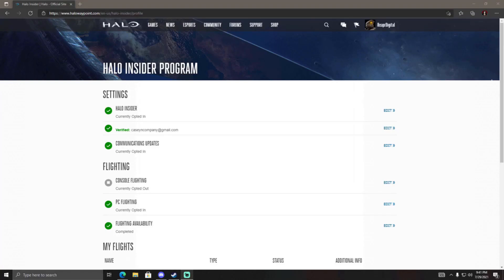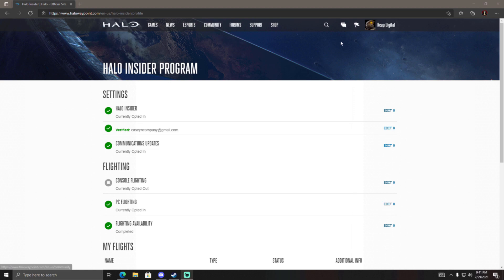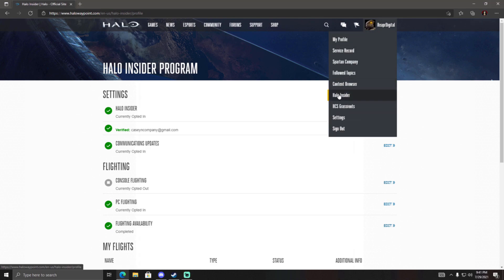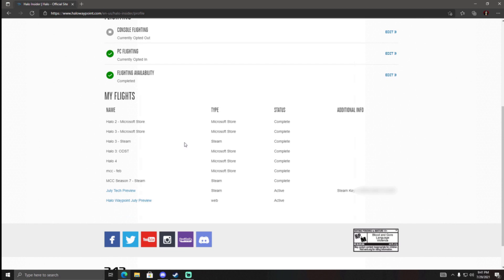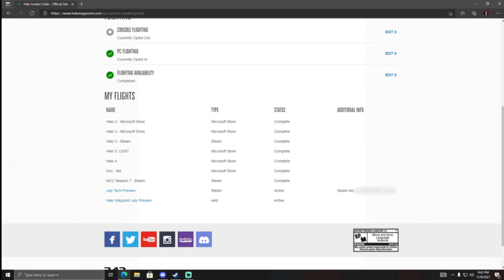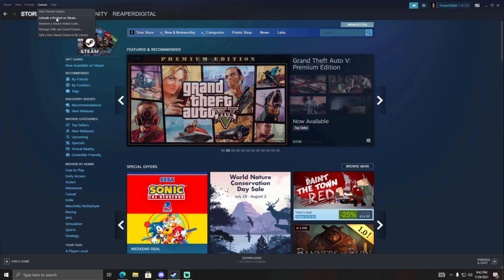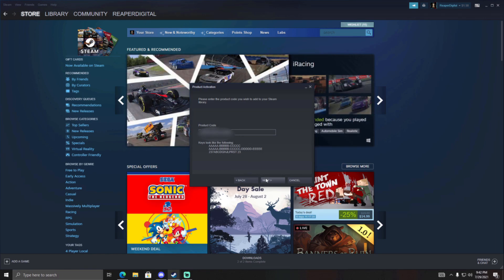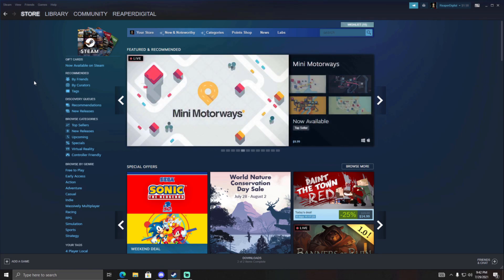How to Download Halo Infinite Flight Test Beta Steam Key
In this video I show you all How to Download Halo Infinite Flight Test on Halowaypoint.com within the Halo Insider Program for PC.
Then i show you how to activate your Steam Key within Steam.

This video will only help you if you have received the 2 emails stating that you have been selected to participate in the Halo Infinite Flight Test.
As always i hope this video helps!